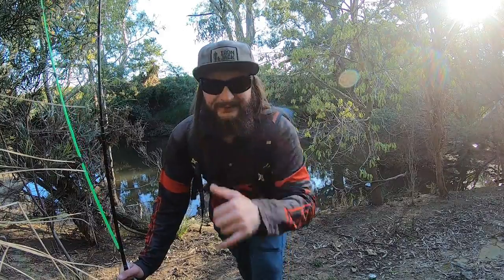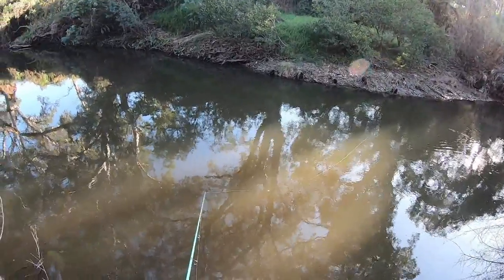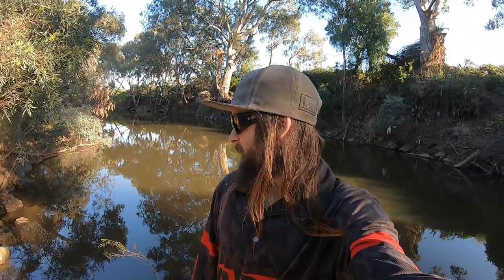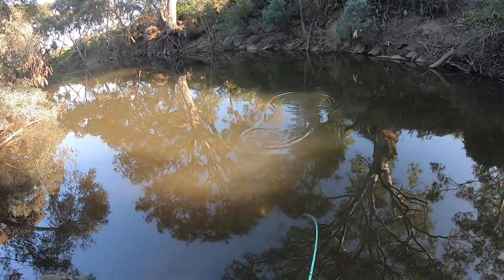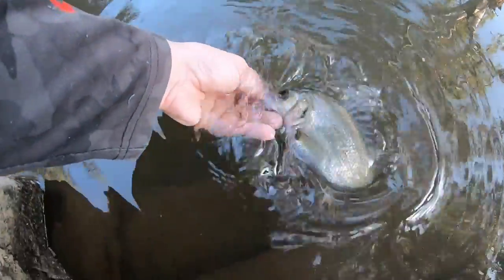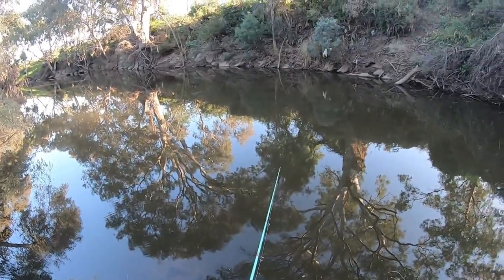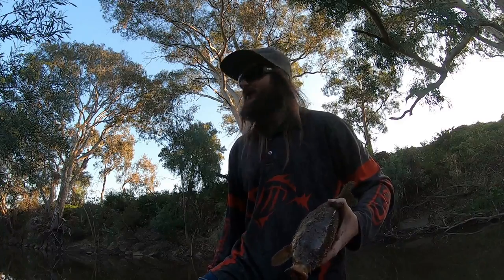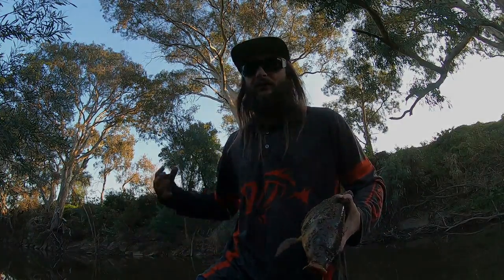SOLO Freshwater River Redfin & Estuary Perch FISHING W/ Lure & NEW REEL!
In todays video Juz headed out solo fishing the Maribyrnong river freshwater section for Redfin Perch, Estuary Perch and Common Carp using bred s bait and lures so stay tuned for the results later in the video and come along with juz for the adventure through some rough terrain to get the this fire fishing spot! Stay tuned till the end and if you are new around here or seem to keep coming back for more than hit that subscribe button and turn the bell on, Like the video and comment below your biggest carp you have caught. LEGENDS!